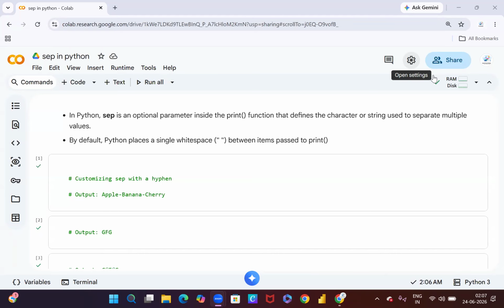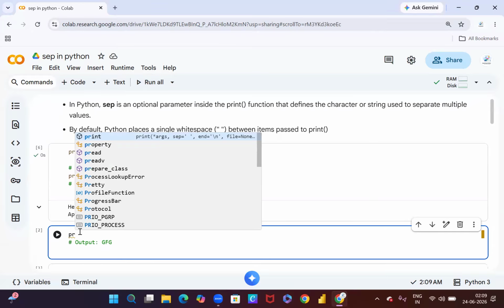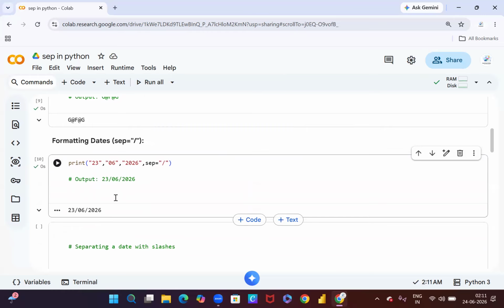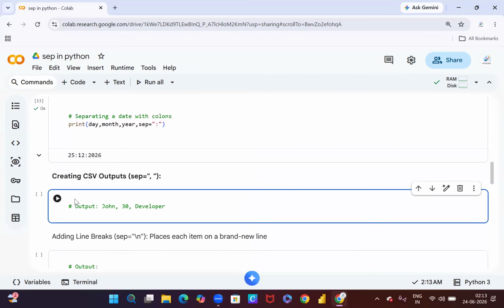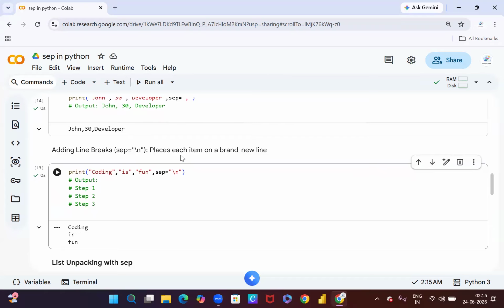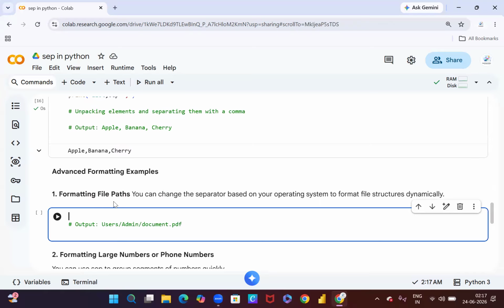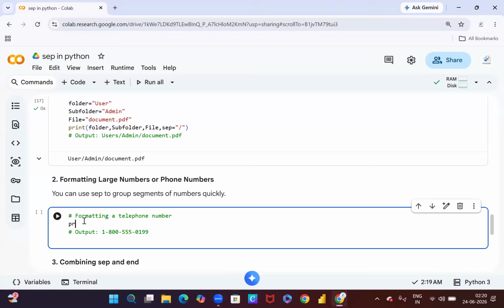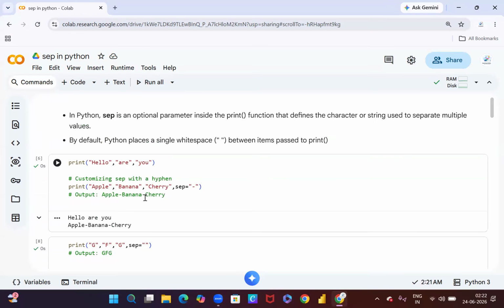“Stop using print() the old way 😮 Learn how sep makes your output cleaner & smarter! 🚀”